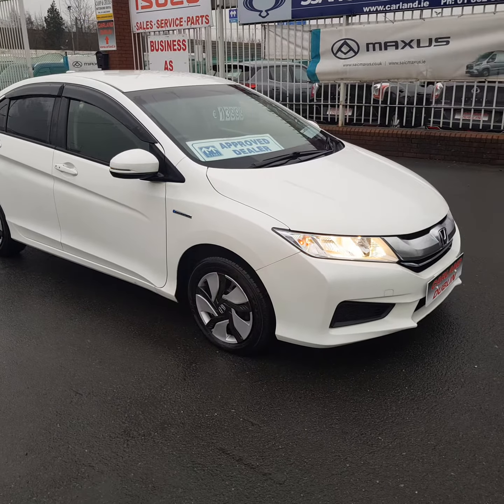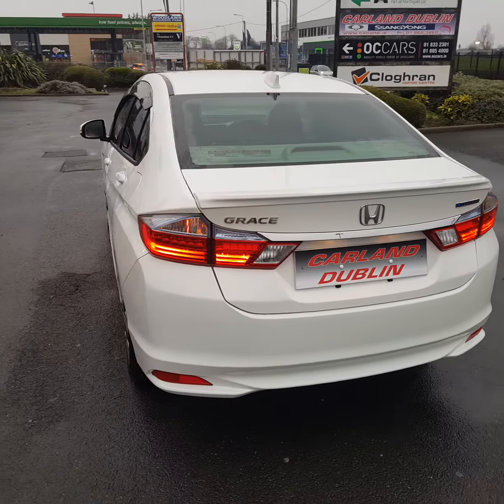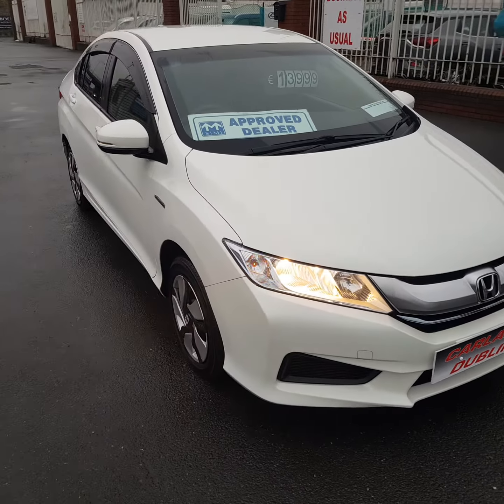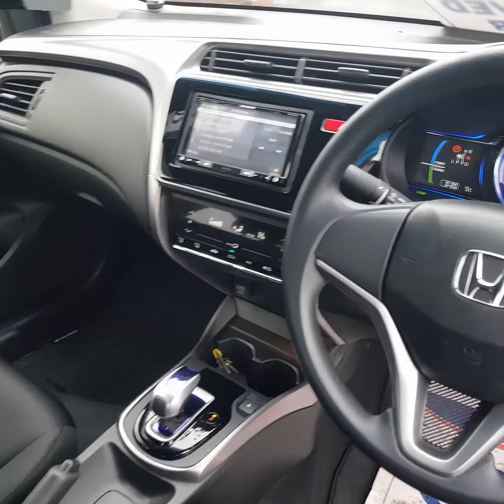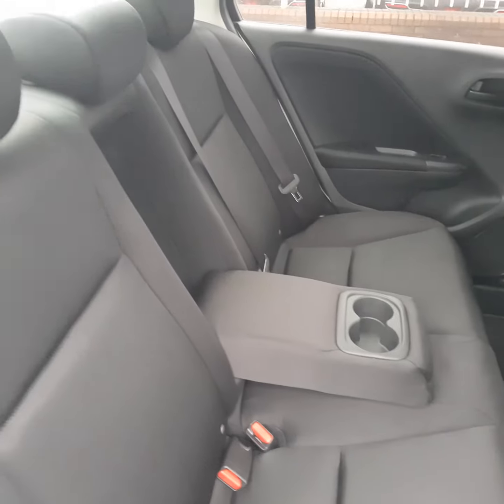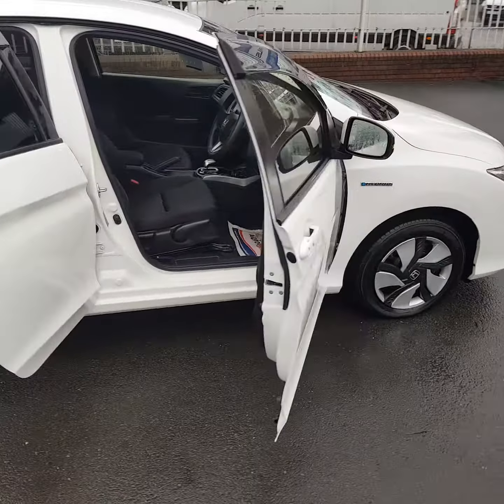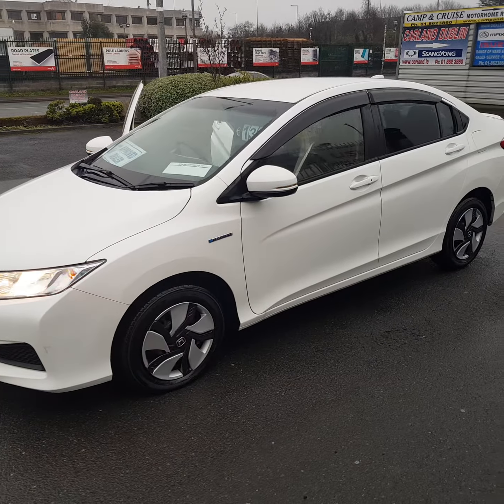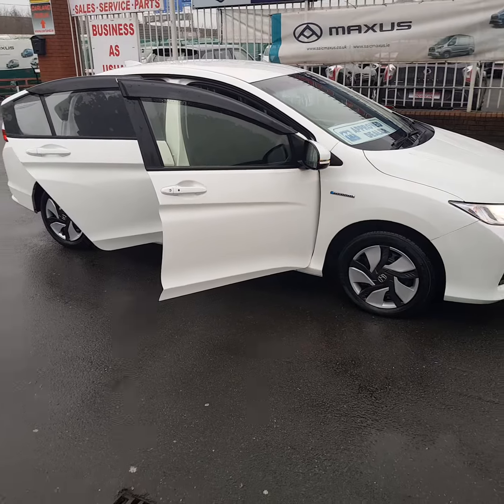Honda Grace @ Carland Dublin